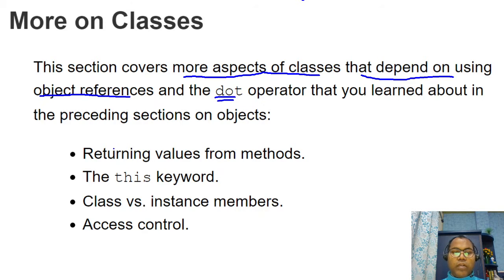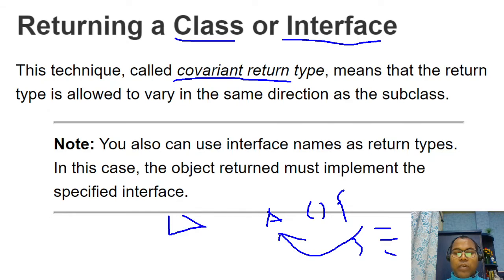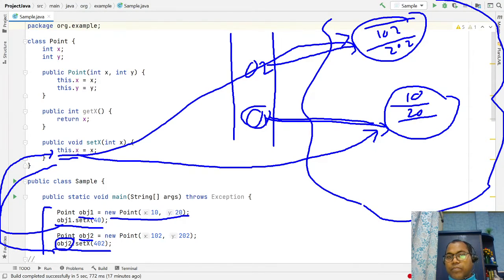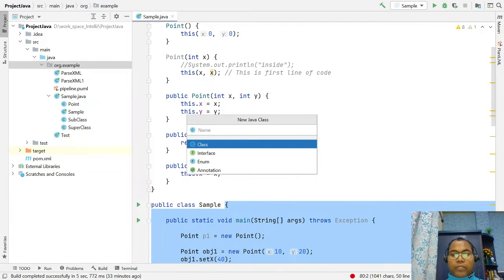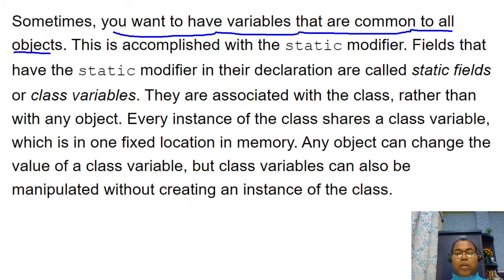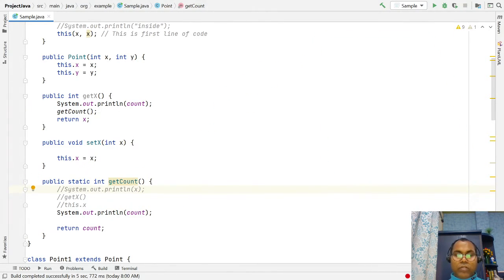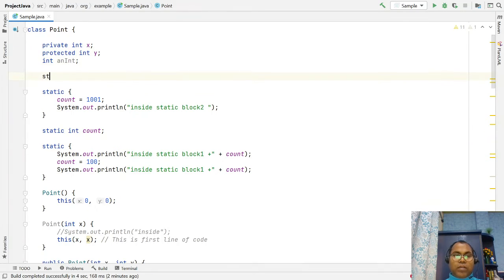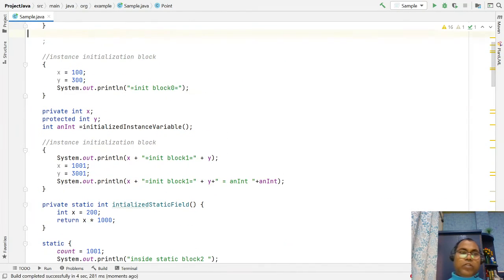Java Access Modifier public private protected :: Initialization Blocks :: Java Tutorial – Part - 10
:: Java Access Modifier ::
            - public, private, protected
            - this -reference to the current object
            - Static Initialization Blocks
            - Instance Initialization Blocks
:: Java Tutorial – Part - 10 ::